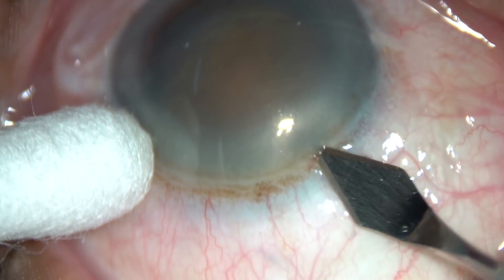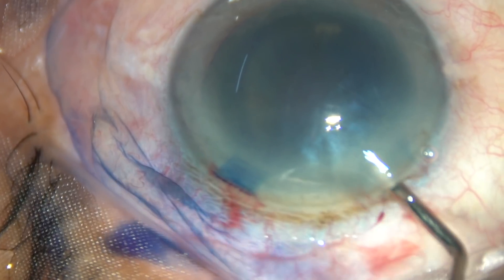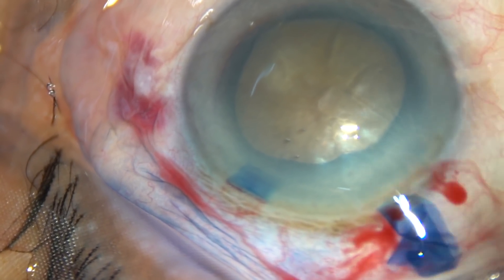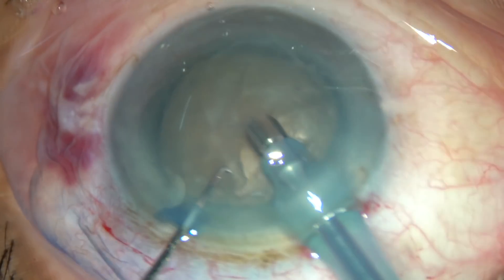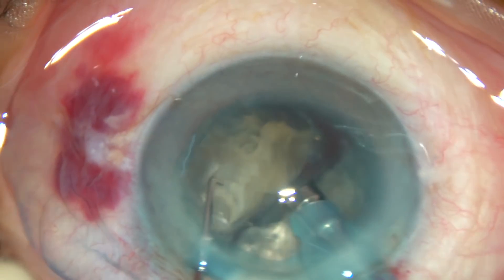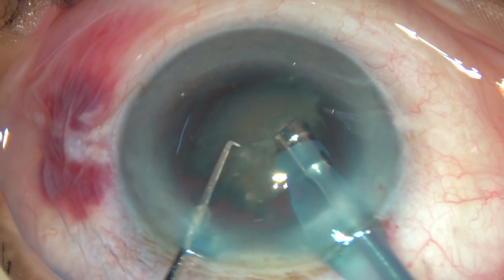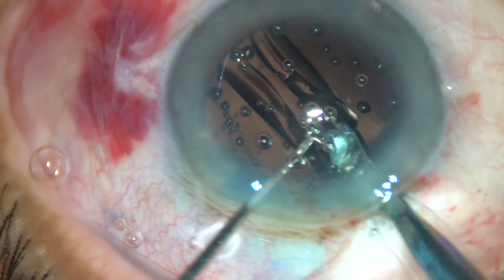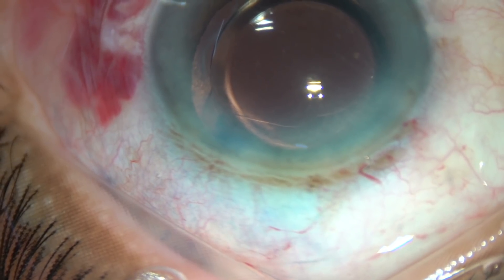The "SUBMARINE" Chop for hard cataract Phacoemulsification - P Mohanta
This technique works well in my hands. Experienced surgeons may try this. It is like making a tench and chopping at one go. Power is about 80 to 90%  according to hardness of cataract. Us is in continuous mode. Vacuum 450 mmHg, Flow rate 45 ml/min in an Oertli machine. Parameters vary from machine to machine.